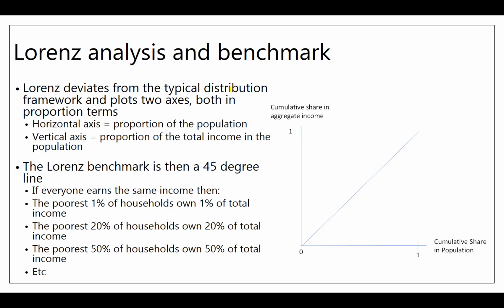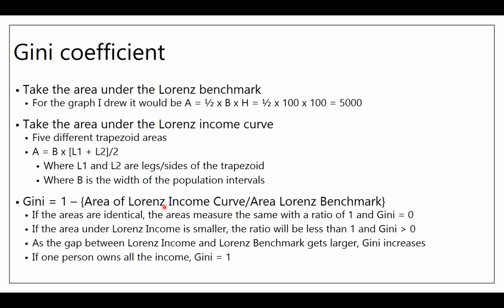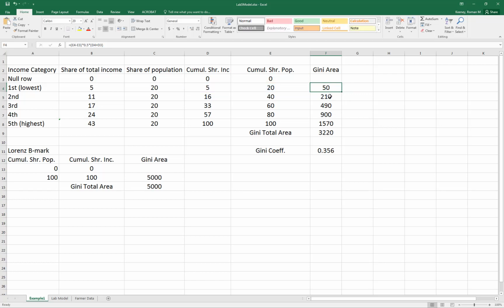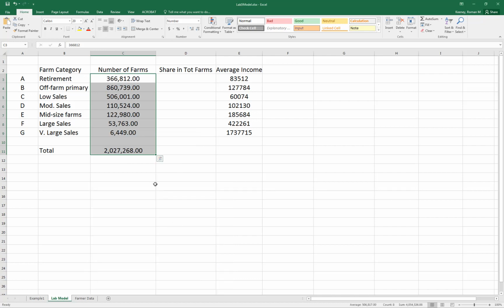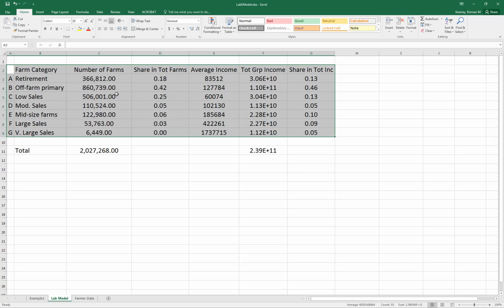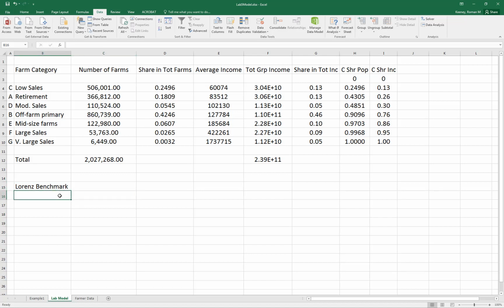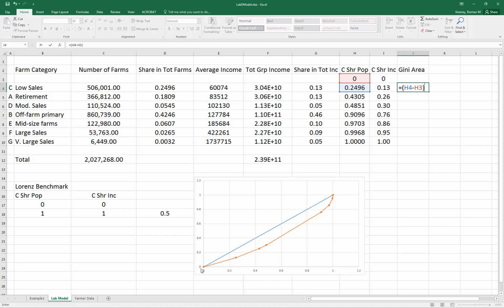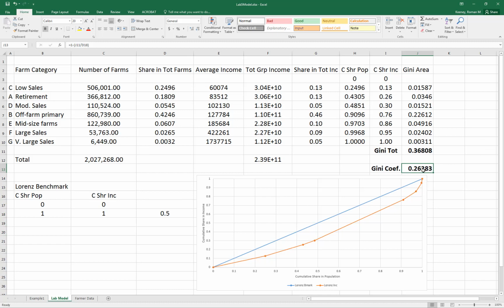AGEC 410 - Lab 5, Policy and Inequality Measurement